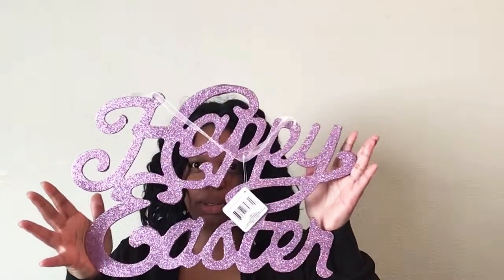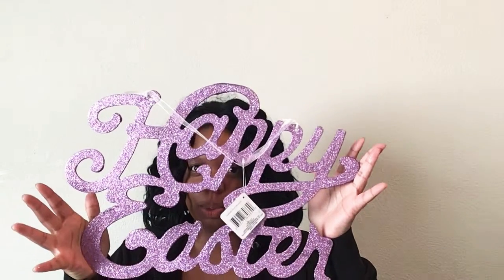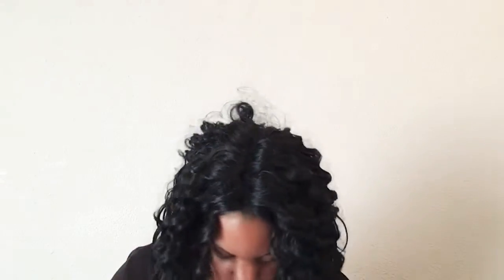Dollar Tree Haul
My favorite store Dollar Tree it’s been awhile since I did a haul from here. This is from 2 trips to Dollar Tree.

Get $5 Dosh get cash back on your purchases. Download dosh app, link a card get $5